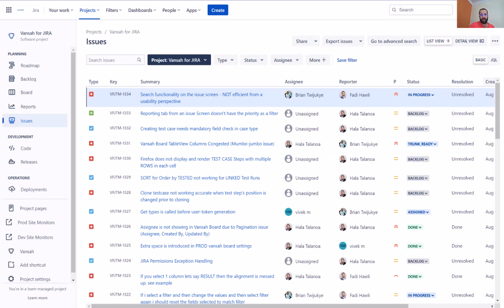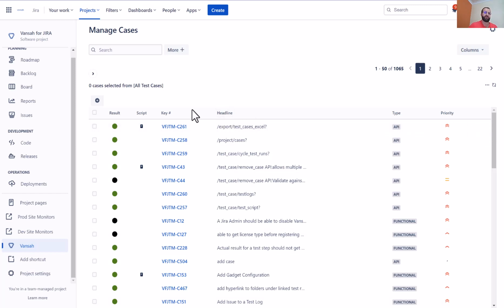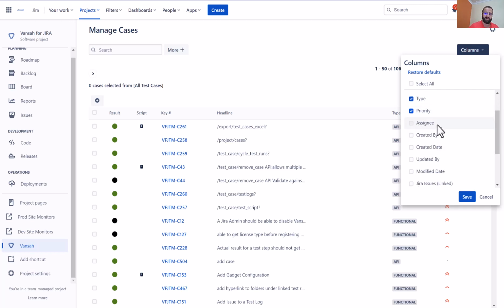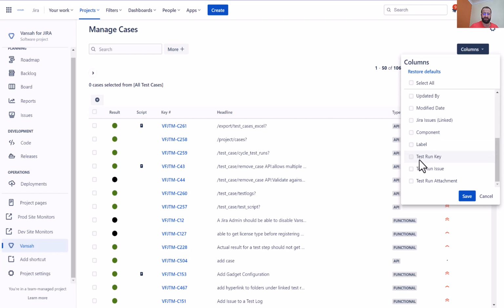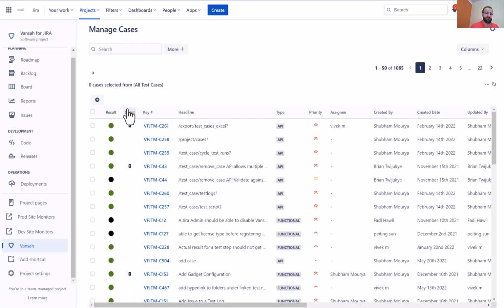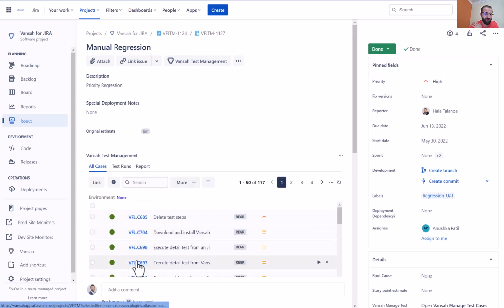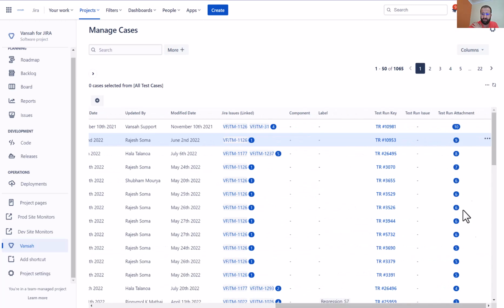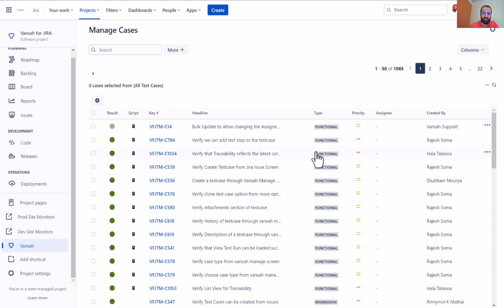Adding more Test Case Columns to your Jira project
Adding more Test Case Columns to your Jira project. You can show columns such as Components, Labels, Created By, Updated By, Test Run, Test Attachments and Linked Jira Issues to name a few.

In this short demo Fadi Hawli demonstrates how you can view and manage Test Case Columns for your Jira project